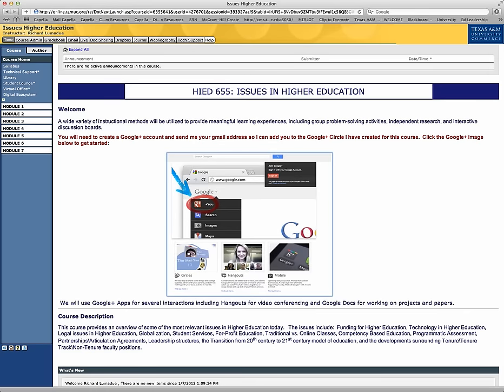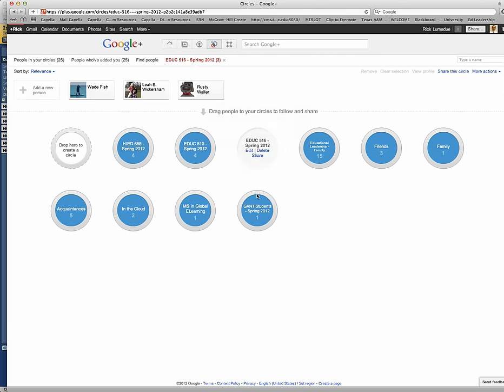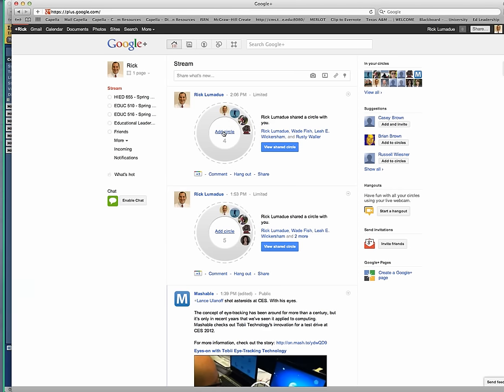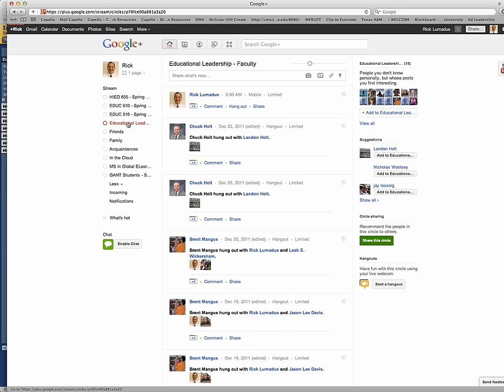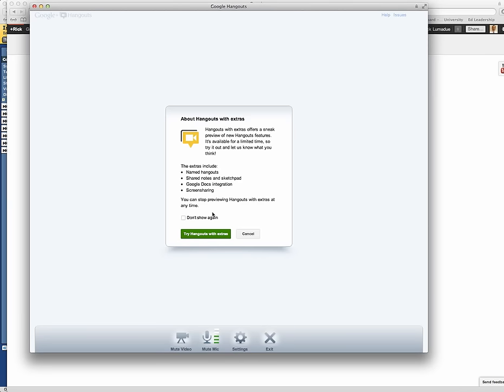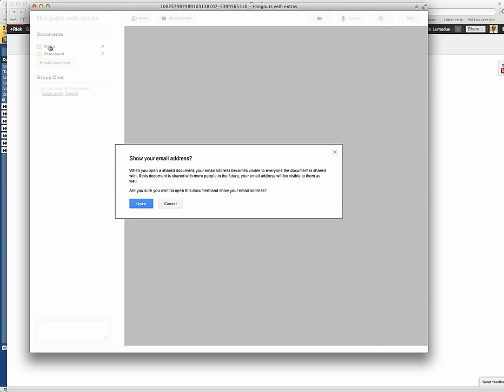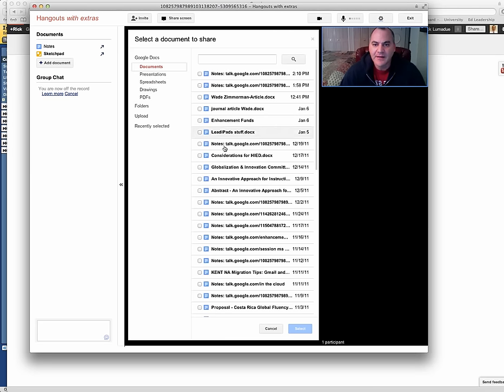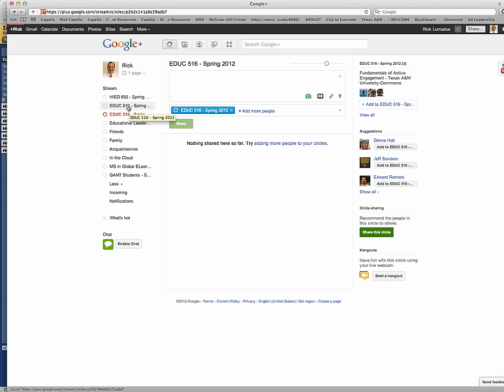Google+ Getting Started.mp4